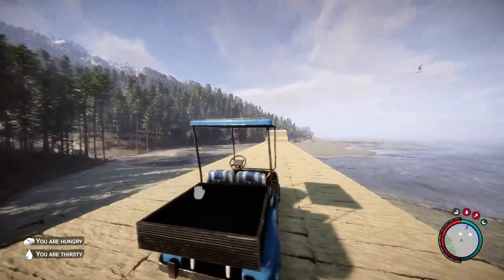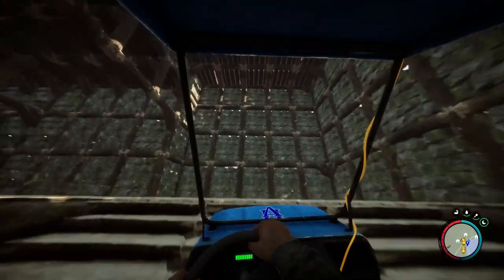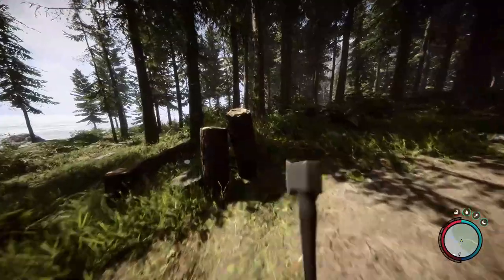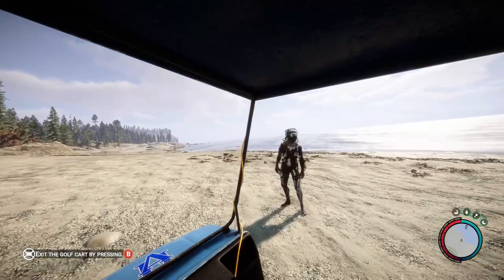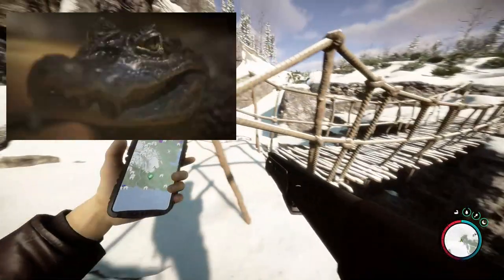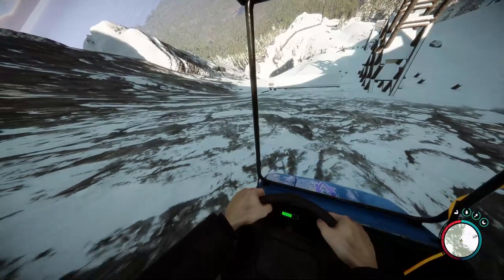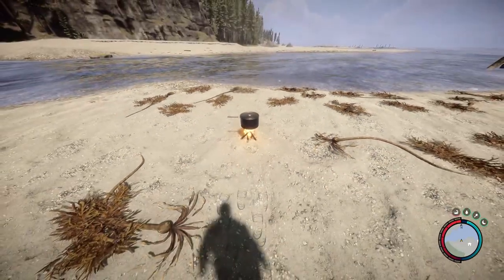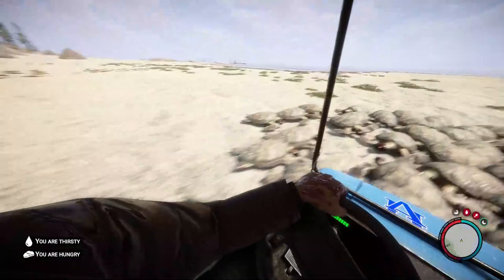How Good is the Golf Cart Sons of the Forest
In this video, I'm taking a closer look at the golf cart added in Patch 07.  What are the advantages and limitations of this new vehicle and where you can pick one up at.

New Stone Doorways, Struts, Windows, Pillar Attachments, Storage Bins & Wooden Shutters (For a Quick Look at the New Patch 07 Build Features):